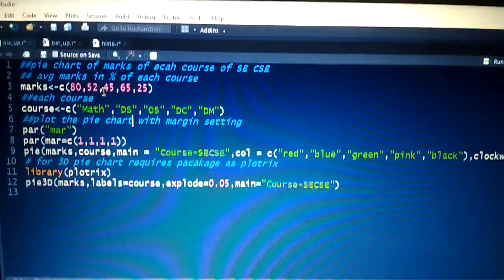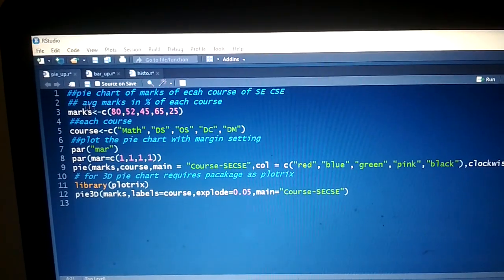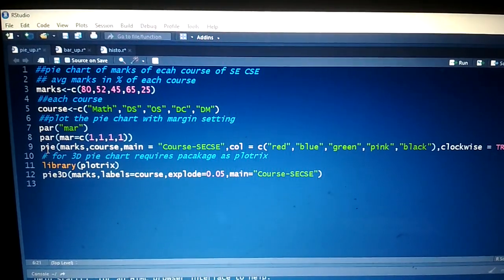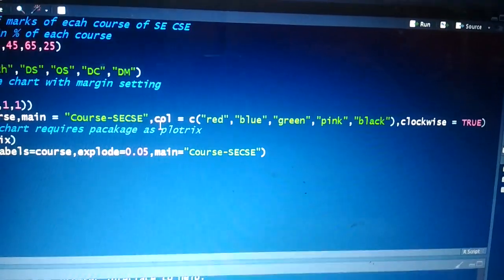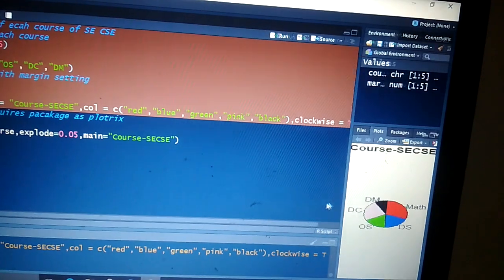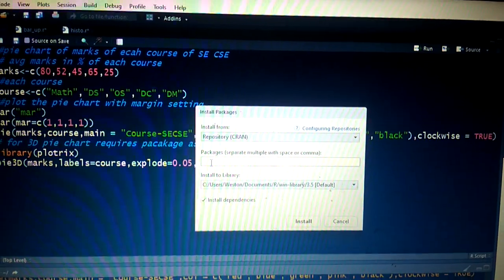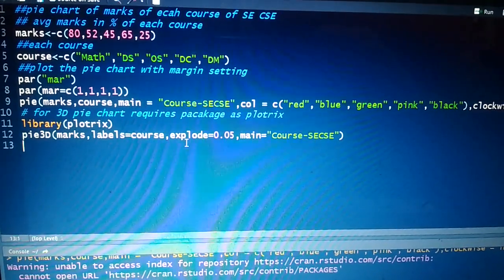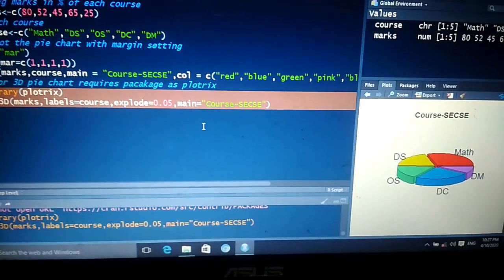IDR PIE CHART EXP